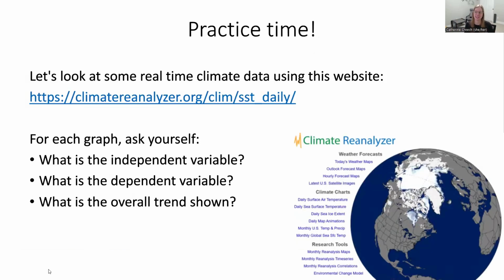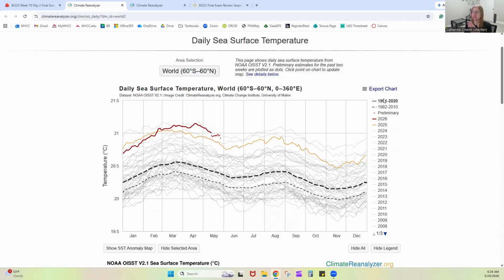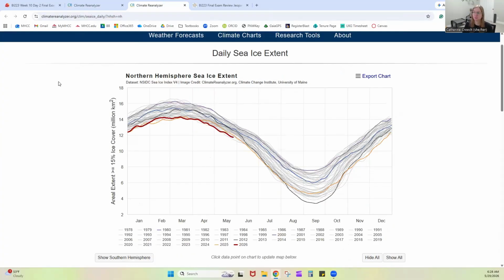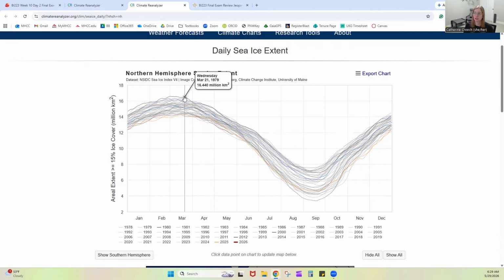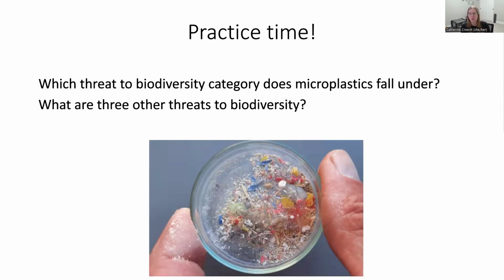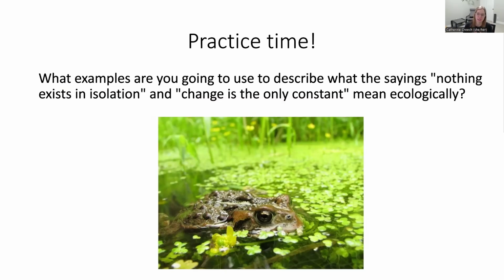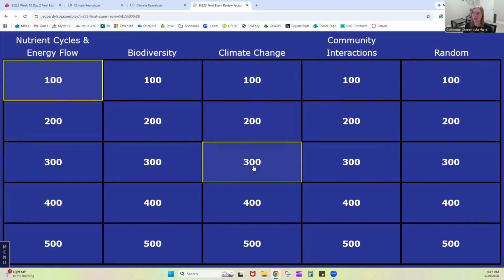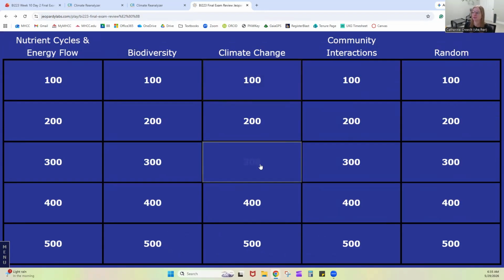BI223 Week 10 Final Exam Review